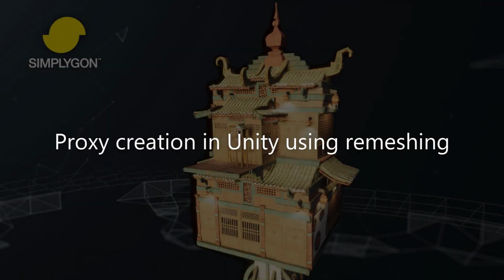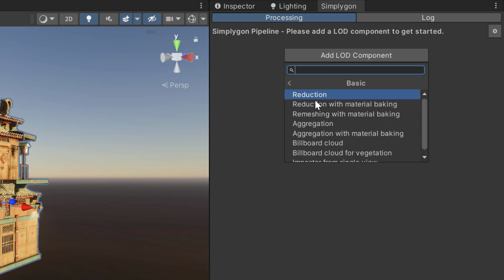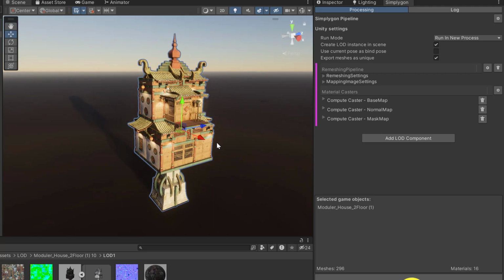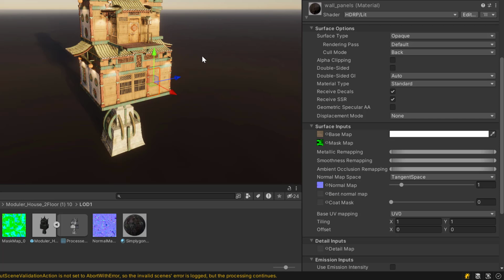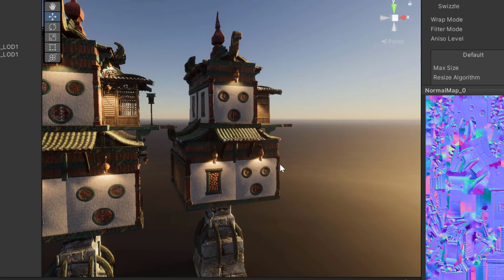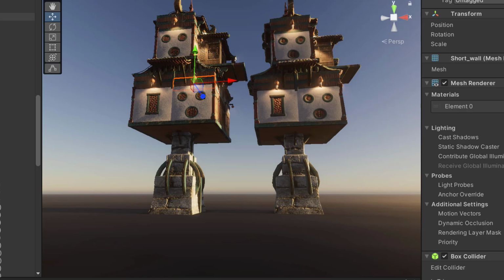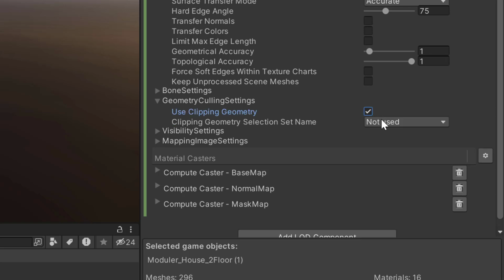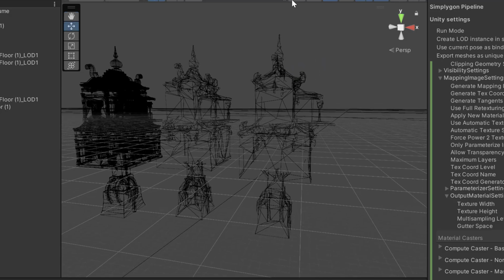Create proxy meshes in Unity with Simplygon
It this video we'll showcase how to use Simplygon's remesher to create proxy meshes. We will take an HDRP 323k triangle model down to less then 3k triangles, optimizing draw calls and overdraw in the process.